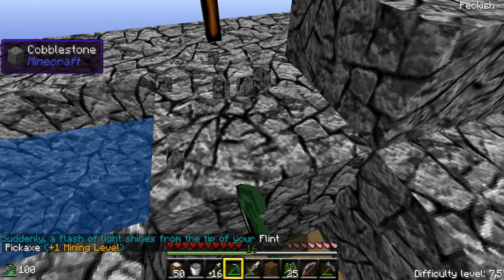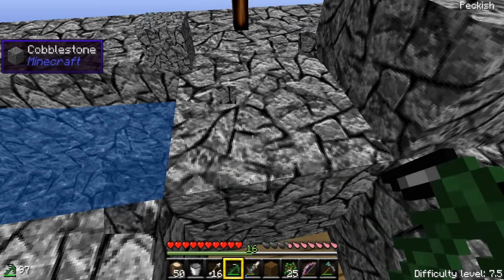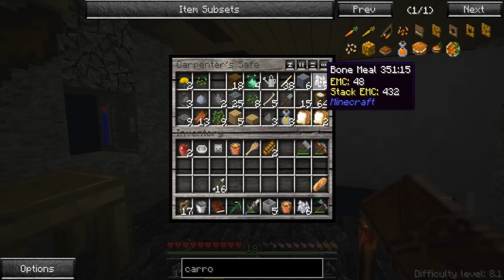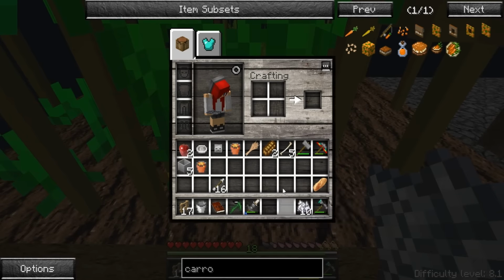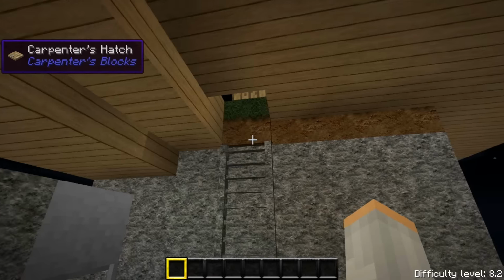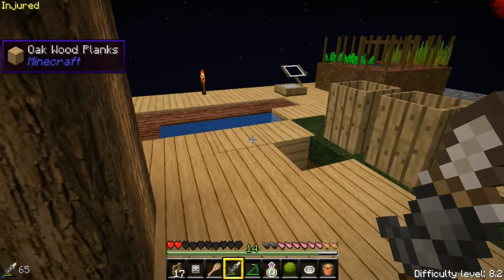"YES I CHEATED, BUT FOR YOU GUYS!" Starving Craft ~ Episode 3 ~